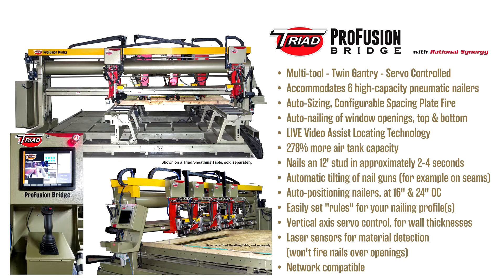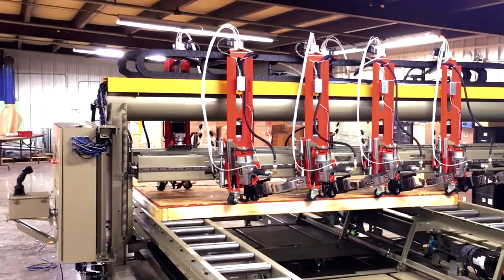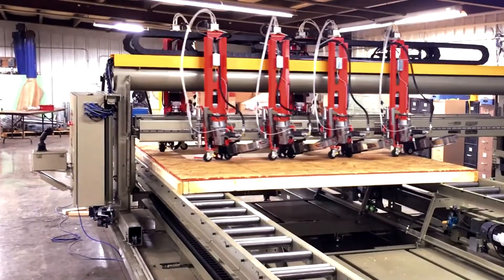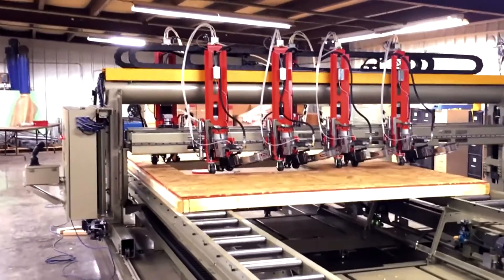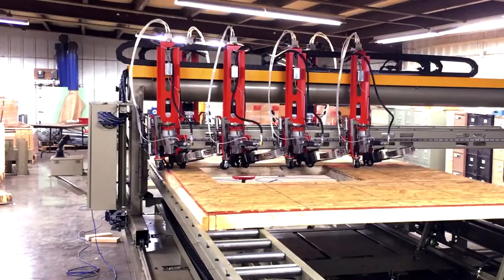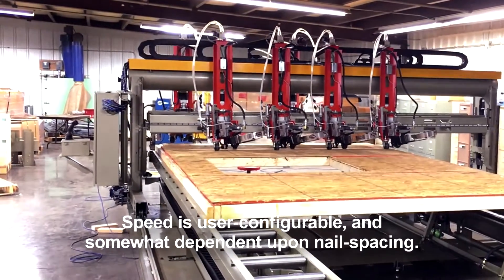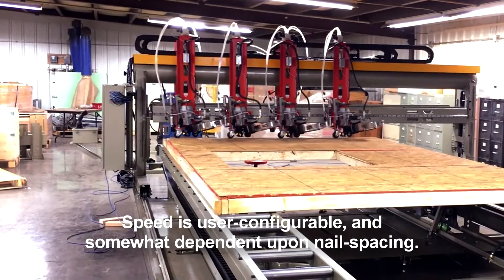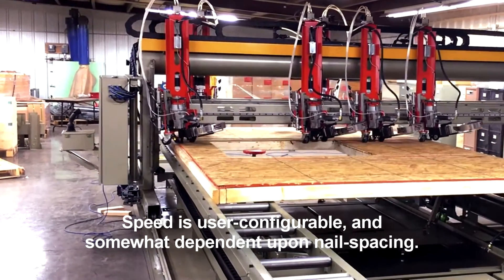Triad ProFusion Sheathing Bridge - in UNMANNED operation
See our most advanced Sheathing Bridge: The ProFusion. When needed it CAN be run in manual mode, with joystick - operator assisted by on-screen view of plate with alignment line. But this video shows it's speed and precision in AUTONOMOUS sheathing operations, when fed wall panel files. What could this do for your productivity and bottom line?